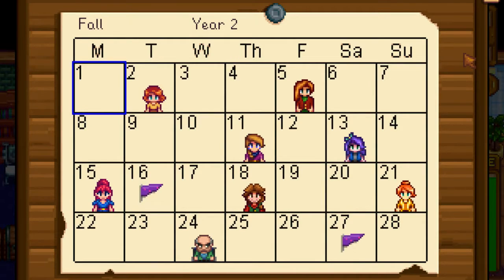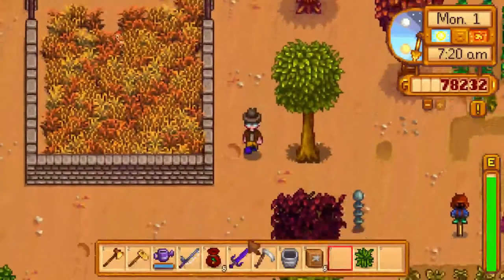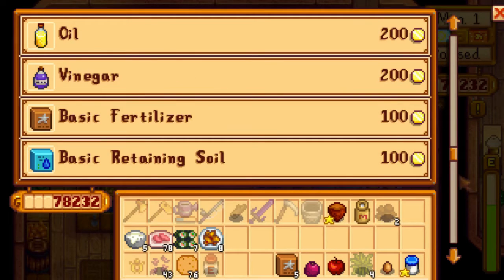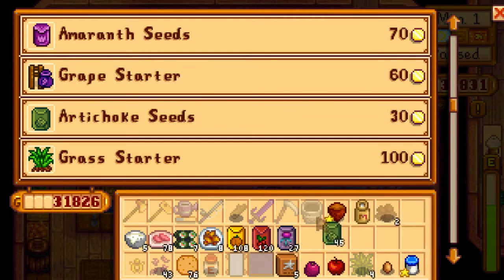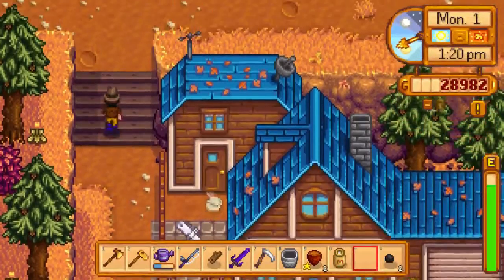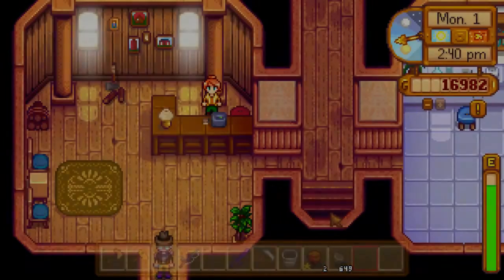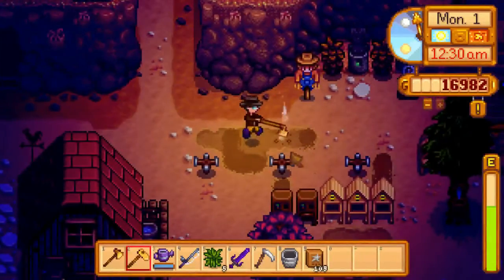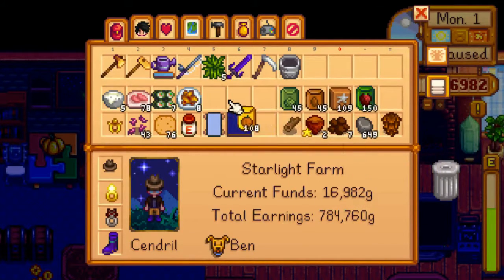Cendril Plays Stardew Valley (Blind) - Ep.166: Frantic Fall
Journal Entry: Fall 1, Year 2
"AHHHHHHH!! SO MUCH TO DO!"